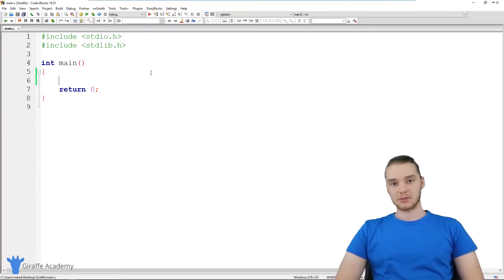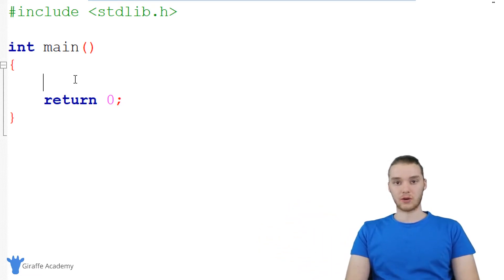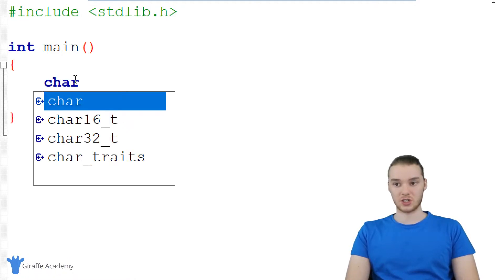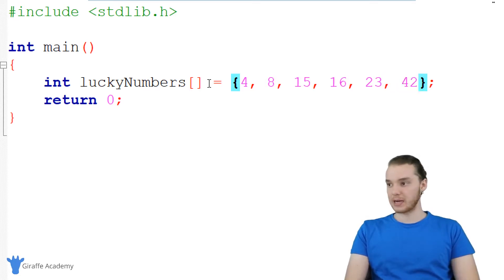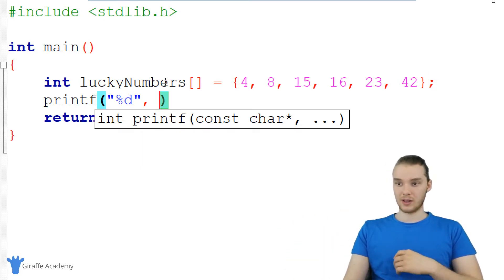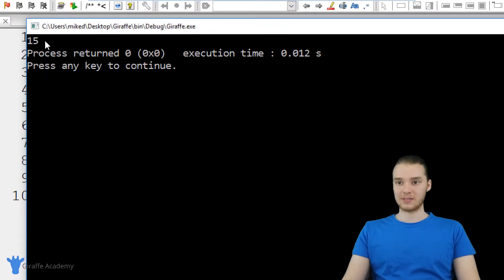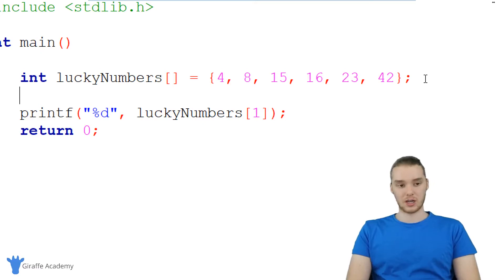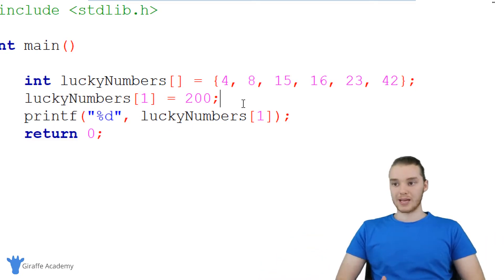Arrays | C | Tutorial 15